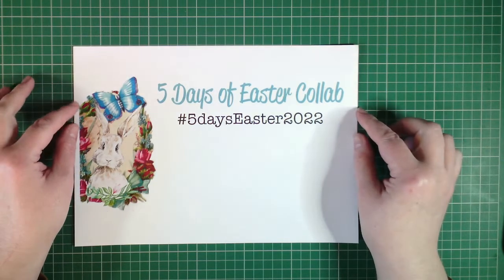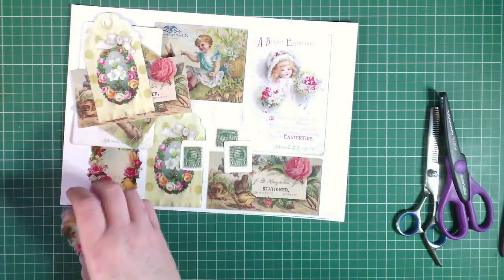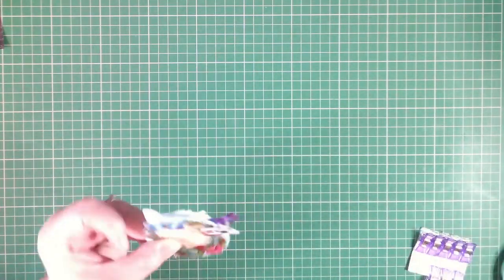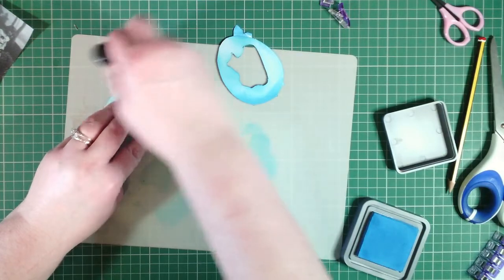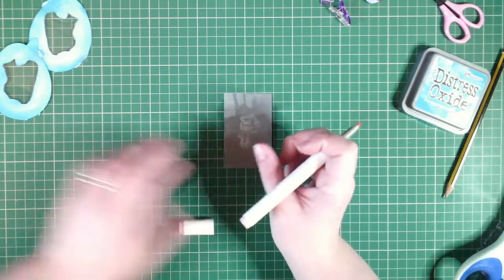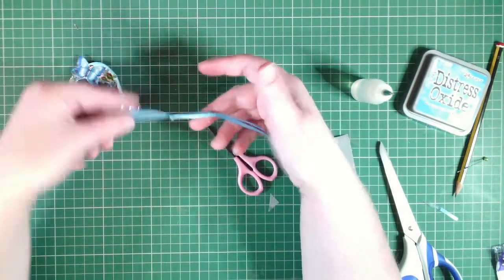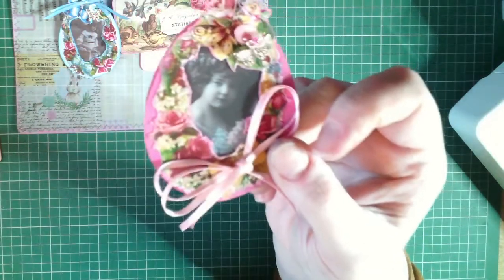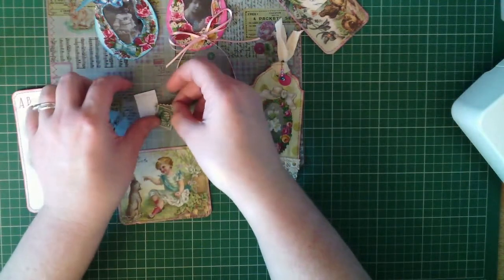5daysEaster2022 Day 1 Let's Make a Vellum Journal Page, Easter Egg Photo Frames and More Ephemera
I'm LOLing here. Can you find the evidence that my editor was way too tired when he did this video for me? 🤣🤣
It's Day 1 of the 5 Days of Easter Collaboration with Dear Julie Julie and Cara Brandon Creations. Come along and let's make a vellum journal page and Easter egg photo frame embellishments, as well as other ephemera for the Easter journal.

Welcome to the 5 Days of Easter Collab 2022!!
We are SO excited about this collaboration!  We hope you join us for some Easter/ Spring crafting!

Grab your Five Days of Easter Kits here-
DearJulieJulie-
 5 days of Easter 2022 collab kit

Easter Bright and Fun ephemera & pages digital kit

CaraBrandonCreations-
Five Days of Easter Collaboration Kit

Spring Journal Pages, tags, Pockets, and Envelope Kit

Easter Folio Kit, Easter Ephemera, Easter Digital Journal Kit

Dates for the Collab-
March 23 (Wednesday) Collaboration kick off and Kit Preview
March 25 (Friday) Day 1
March 30 (Wednesday)  Day 2
April 1 (Friday) Day 3
April 6 Day (Wednesday)  4
April 8 (Friday) Day 5
April 13 (Wednesday)  Create with scraps / Flip through of all projects made

Brenda Butler- calmandcrafty2022

Instagram.com/mudhut_2880